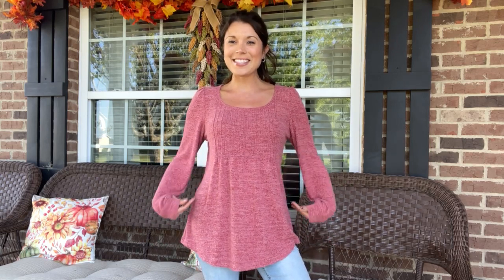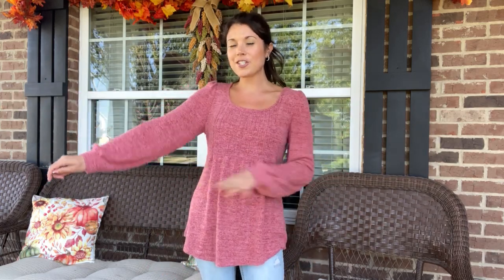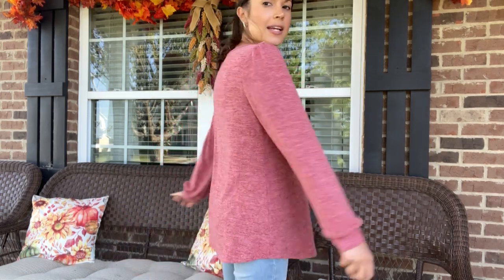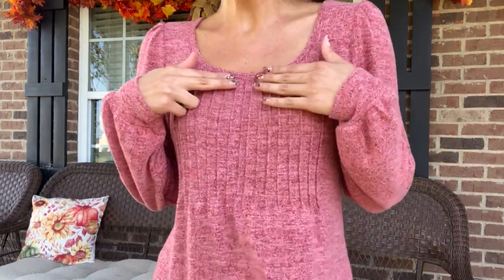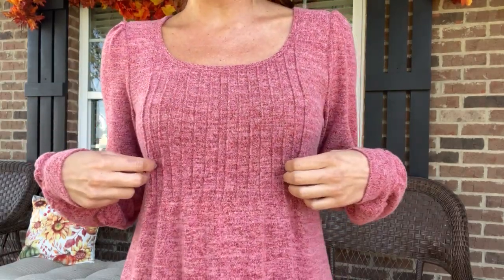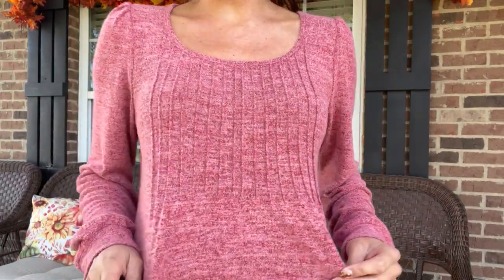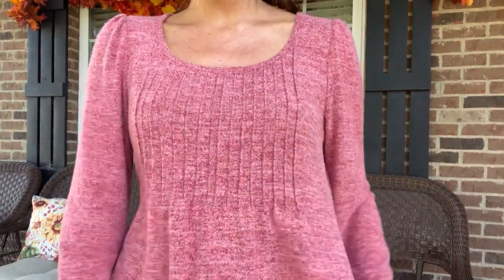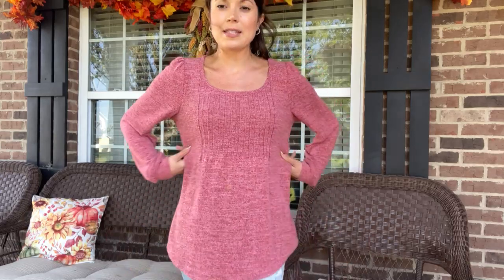Amazon Try On - Pleated Flowy Soft Sweater